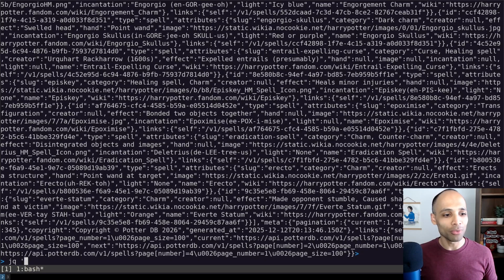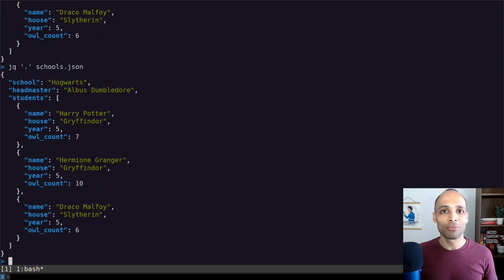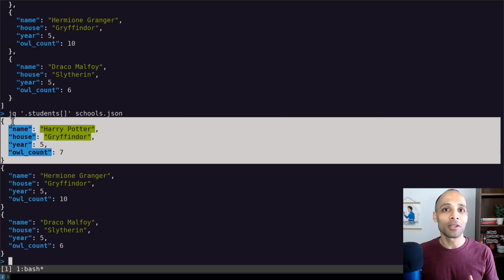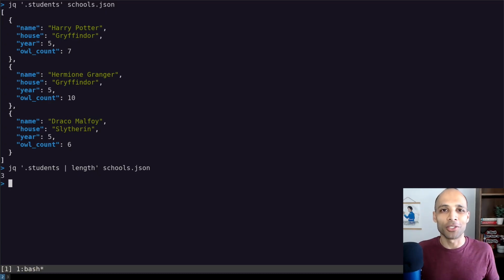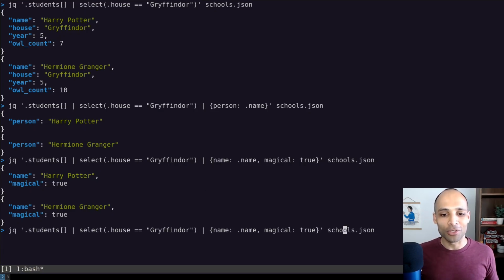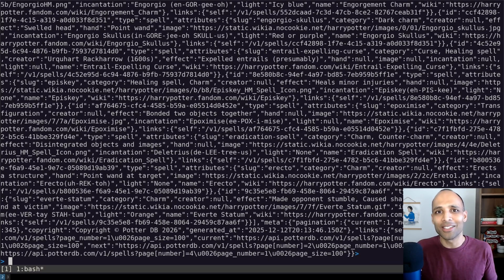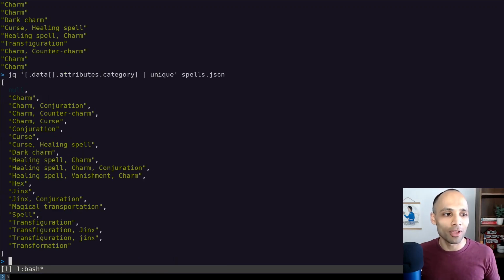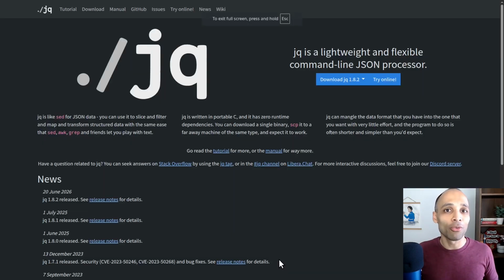Use jq to Process Messy JSON - Guide to jq Command Line Tool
Tired of processing those API responses? jq will make you love JSON.

Let's see how to filter and transform JSON to get what you want. jq is a command line tool that makes working with JSON a breeze.

Chapters:
00:00 Introduction
01:18 jq Basics
03:36 JSON Identifiers
04:30 Array Iterator and Indexing
06:35 Length Filter
07:28 Select Filter
08:25 Create JSON Objects
10:11 Arithmetic
11:48 Real World Example
16:17 Outro